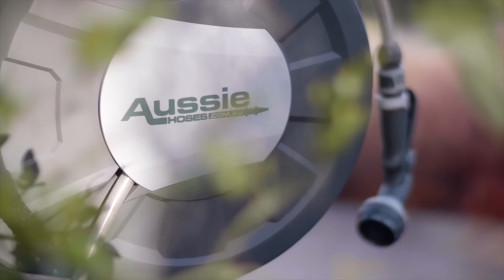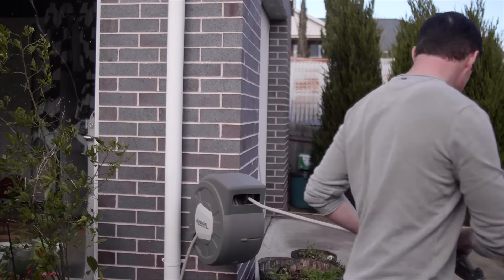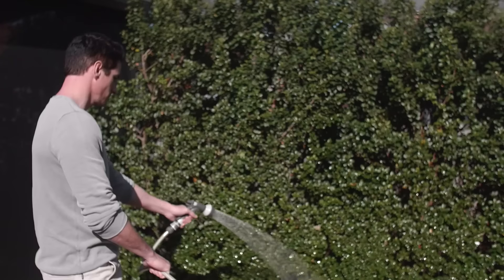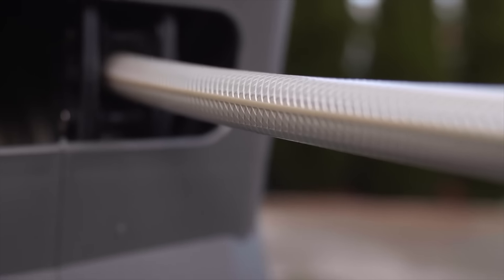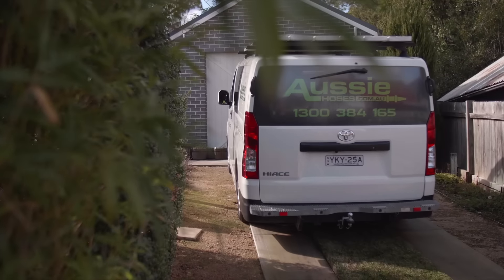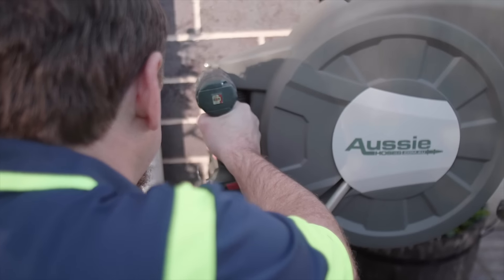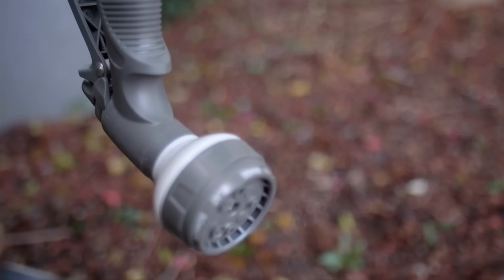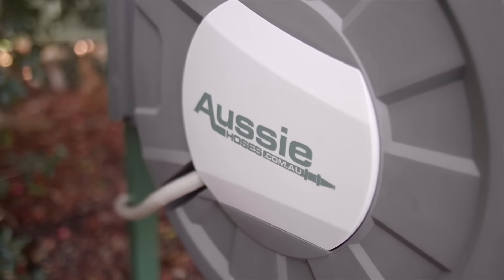Aussie Hoses Fully Installed Garden Hose Reels (1N)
See how an Aussie Hose reel can enhance your home and garden and make tangled hoses a thing of the past. to read more and enquire with our friendly team.